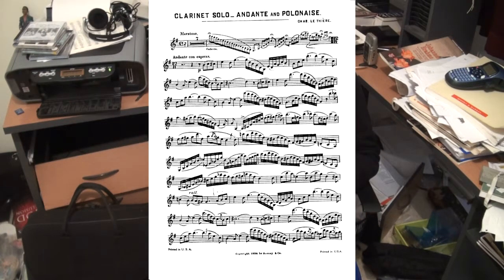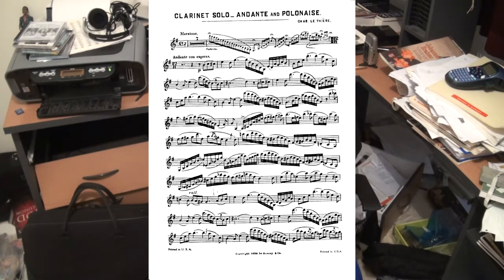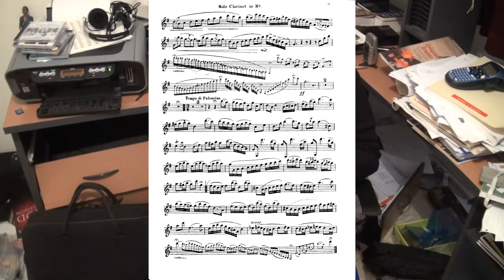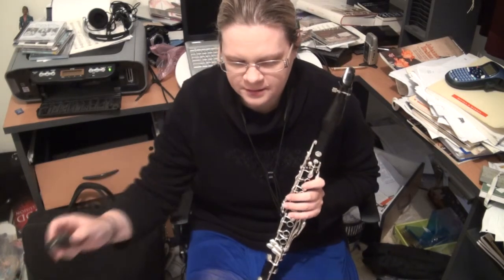Sightreading & masterclass Chas. le Thiere Andante and Polonaise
Sightreading & masterclass Chas. le Thiere Andante and Polonaise Visit my